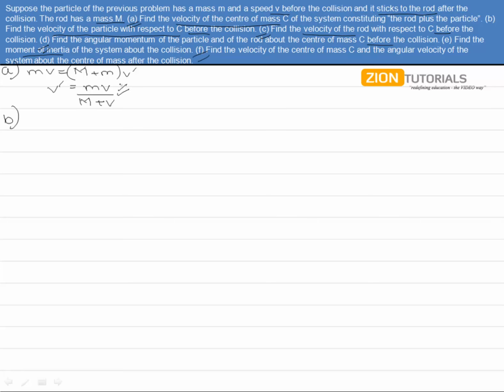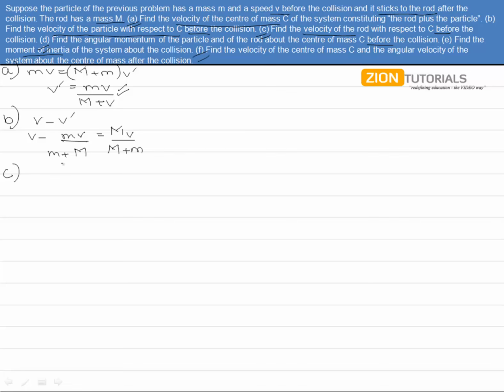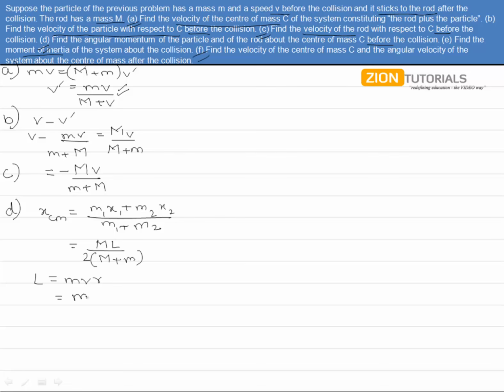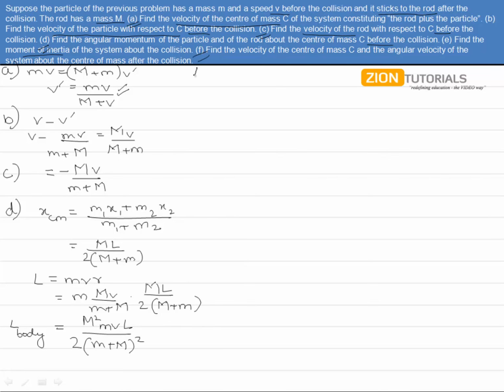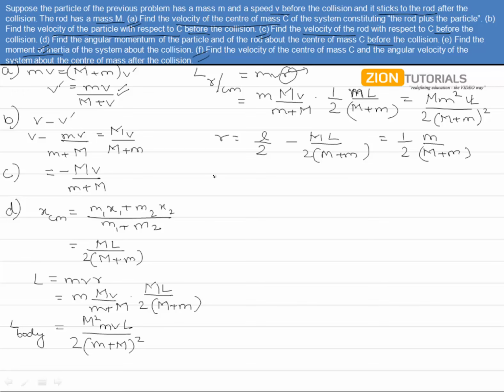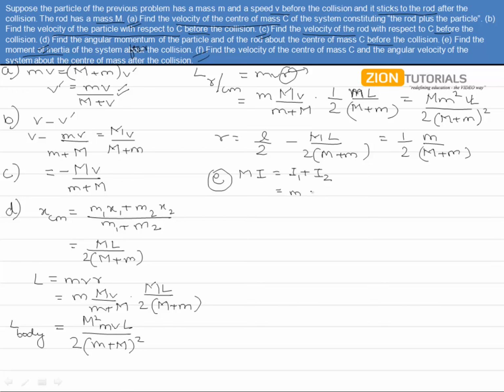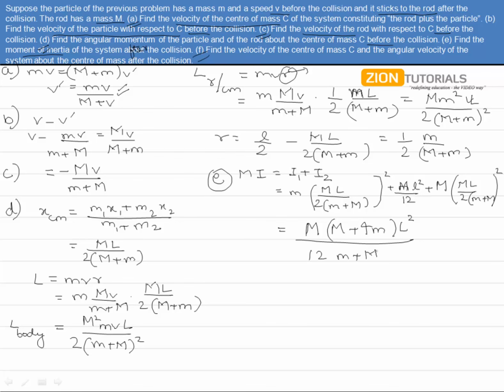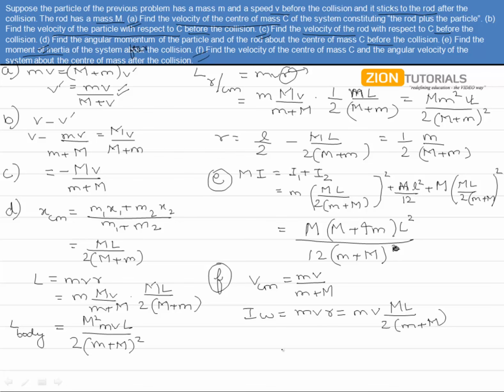RBD Q 61